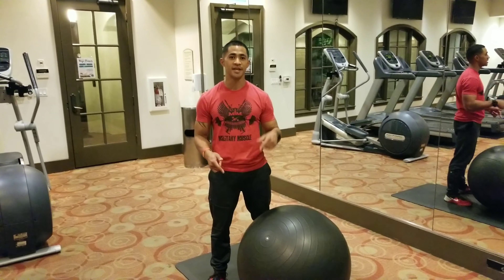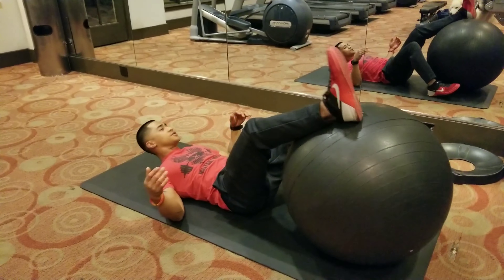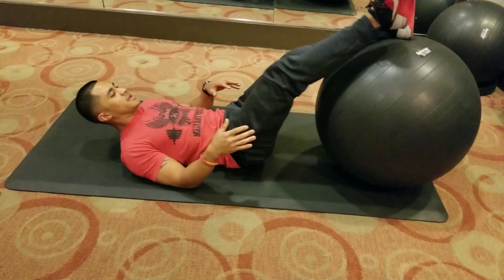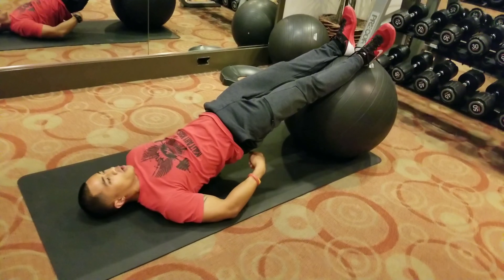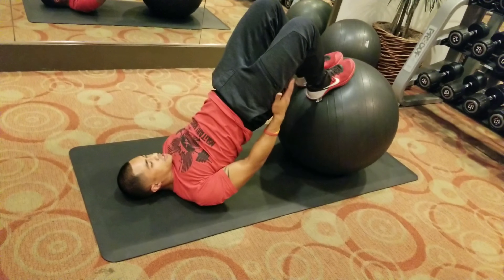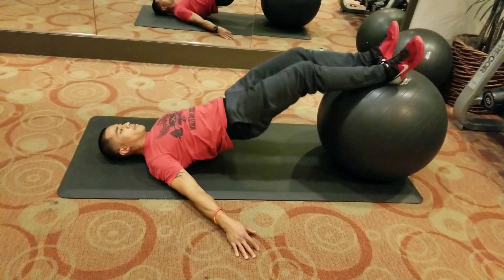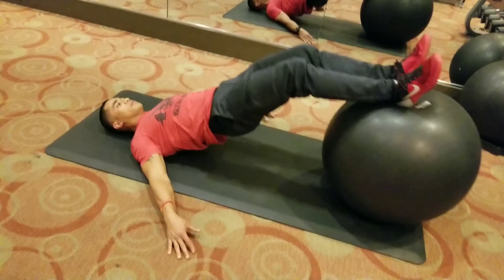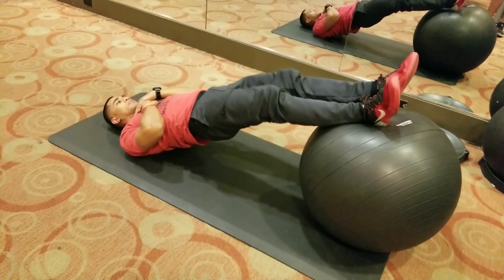Swiss Ball Hamstring Curls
How to properly execute a Swiss Ball Hamstring Curl